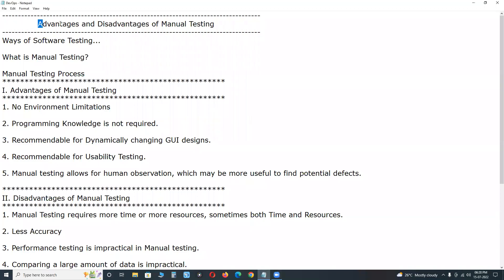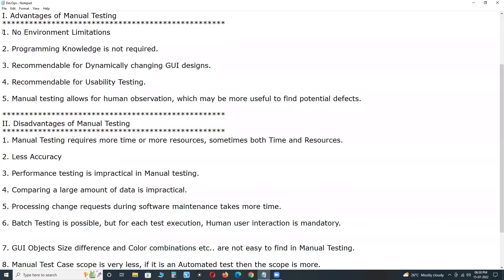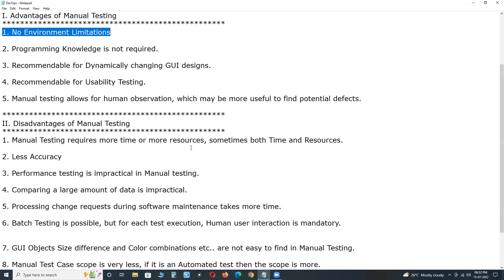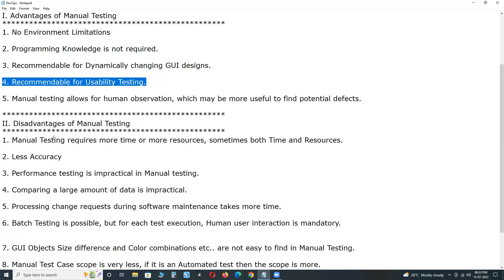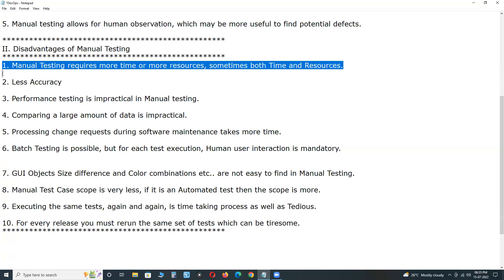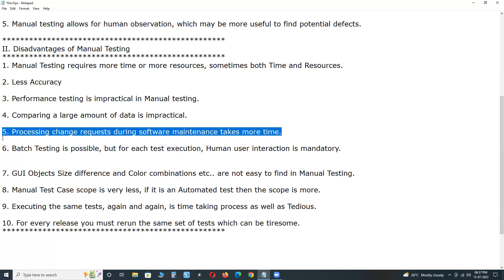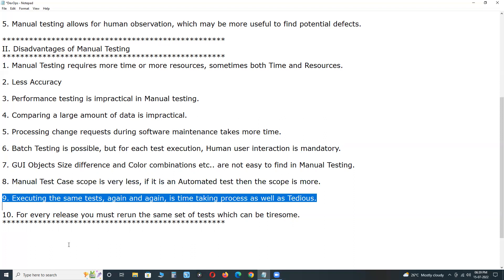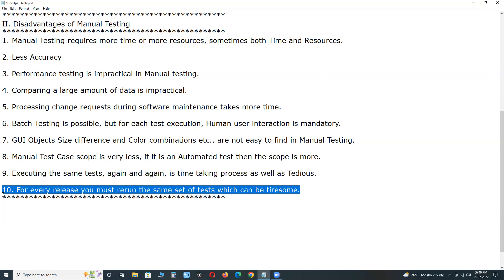Advantages and Disadvantages of Manual Testing | G C Reddy Software Testing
Advantages and Disadvantages of Manual Testing

Ways of Software Testing...

Manual Testing Process

I. Advantages of Manual Testing

1. No Environment Limitations
2. Programming Knowledge is not required.
3. Recommendable for Dynamically changing GUI designs.
4. Recommendable for Usability Testing.
5. Manual testing allows for human observation, which may be more useful to find potential defects.

II. Disadvantages of Manual Testing

1. Manual Testing requires more time or more resources, sometimes both Time and Resources.
2. Less Accuracy
3. Performance testing is impractical in Manual testing.
4. Comparing a large amount of data is impractical.
5. Processing change requests during software maintenance takes more time.
6. Batch Testing is possible, but for each test execution, Human user interaction is mandatory.
7. GUI Objects Size difference and Color combinations etc.. are not easy to find in Manual Testing.
8. Manual Test Case scope is very less, if it is an Automated test then the scope is more.
9. Executing the same tests, again and again, is time taking process as well as Tedious.
10. For every release you must rerun the same set of tests which can be tiresome.